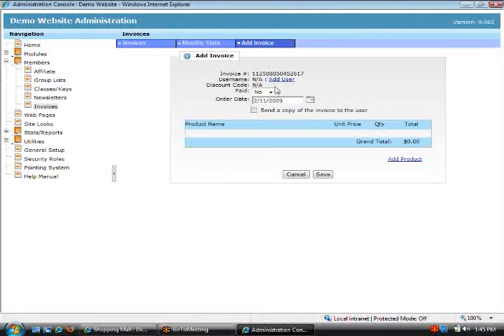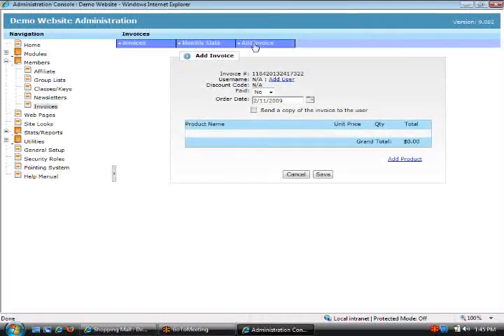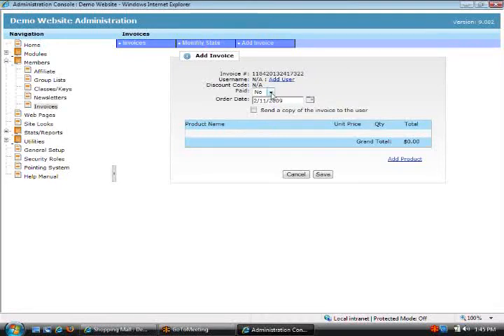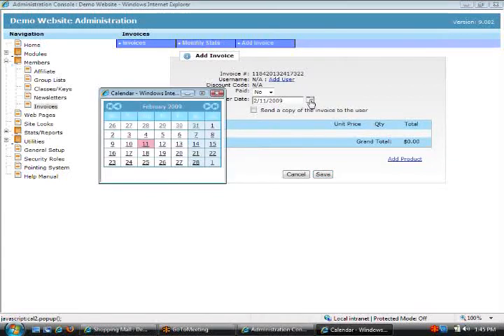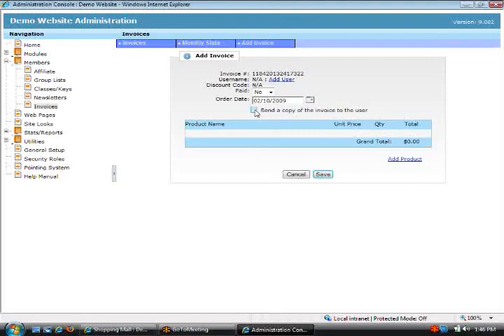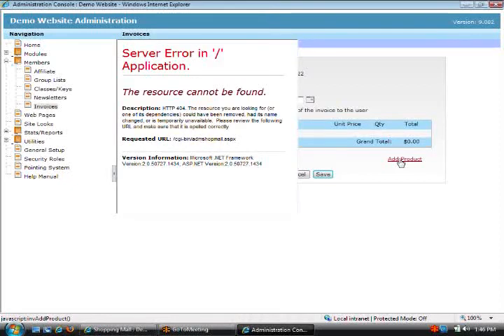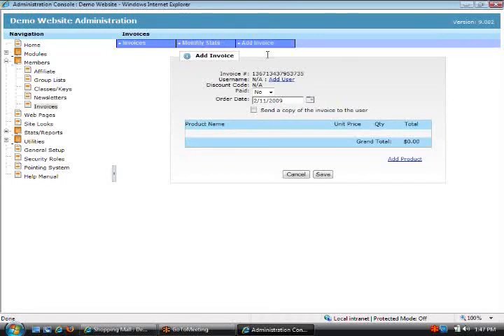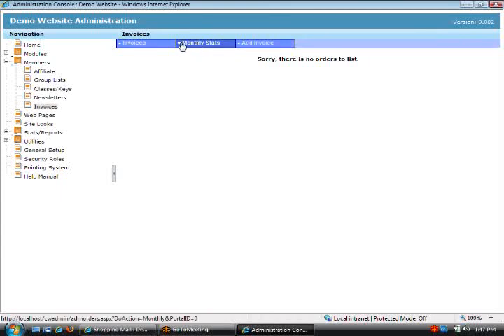Invoices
Training on the invoices